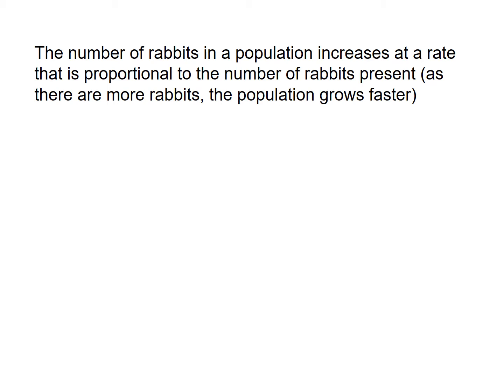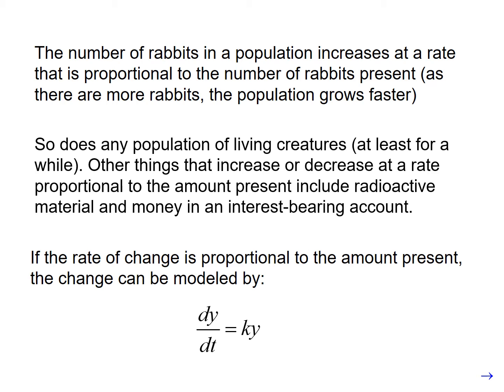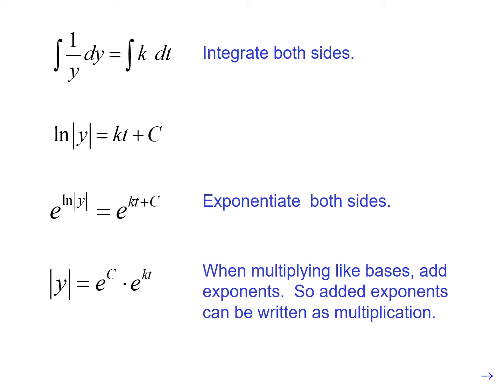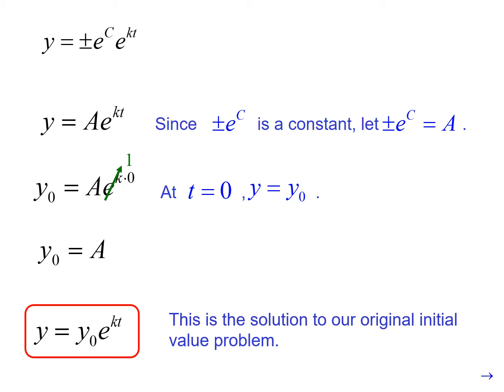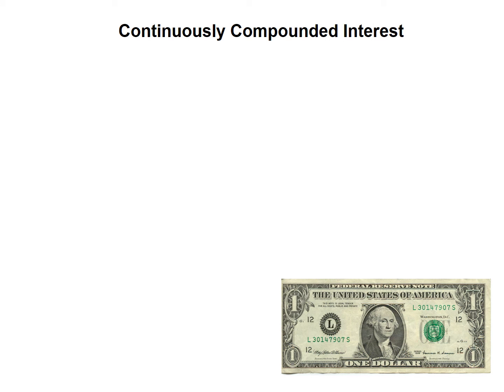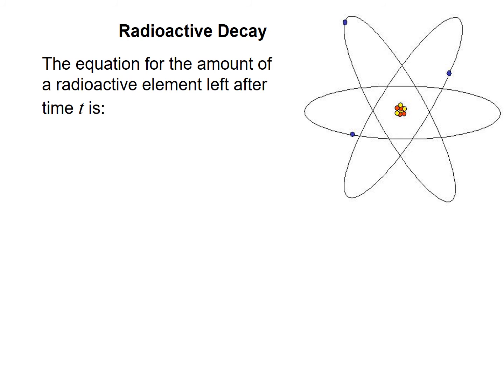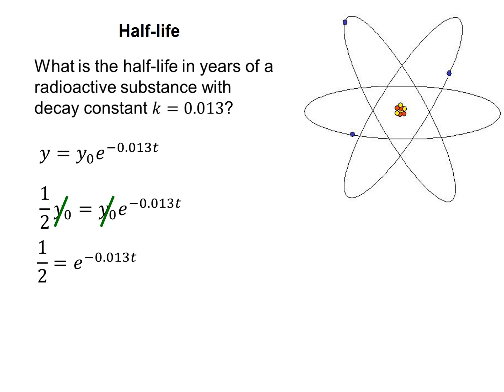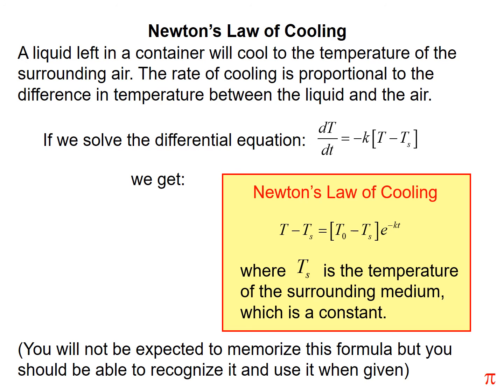Calc 6.4b Exponential Growth